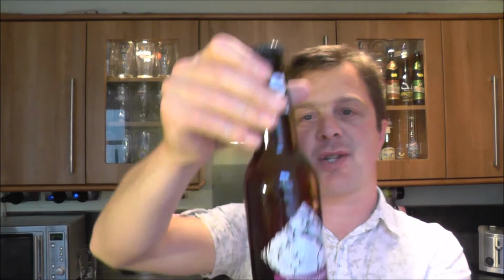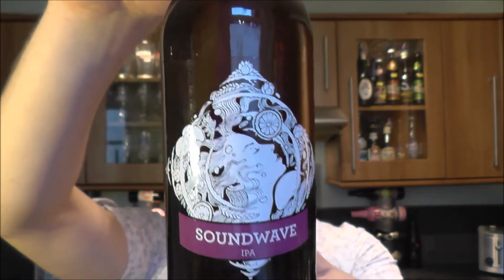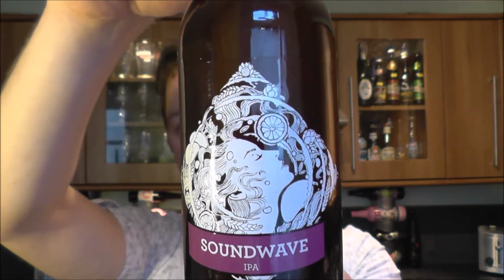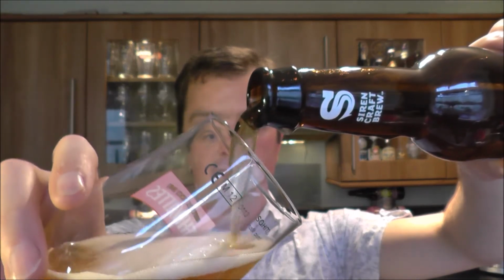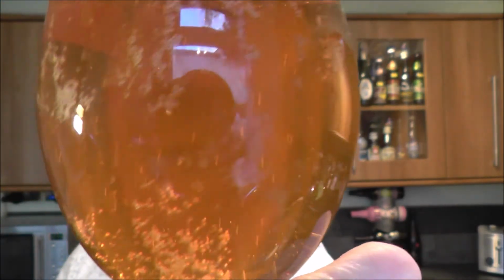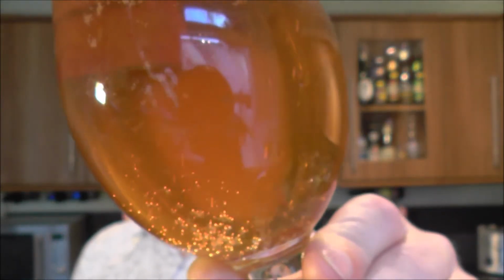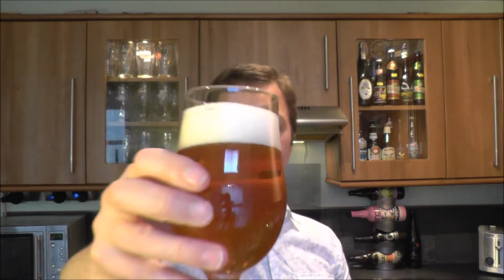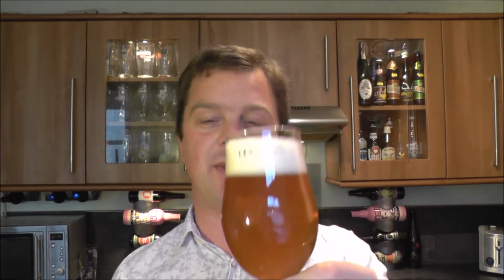Siren Craft Brew Soundwave IPA | Craft Beer Review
Real Ale Craft Beer Reviews Siren Craft Brew Soundwave IPA | Craft Beer Review